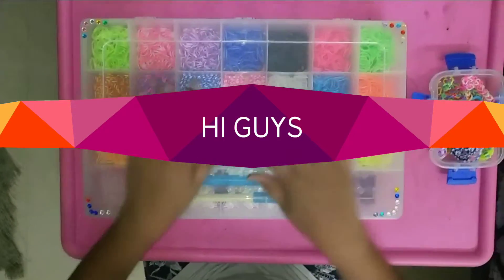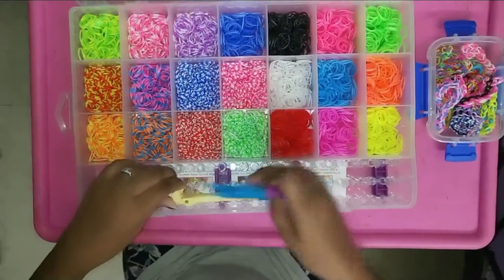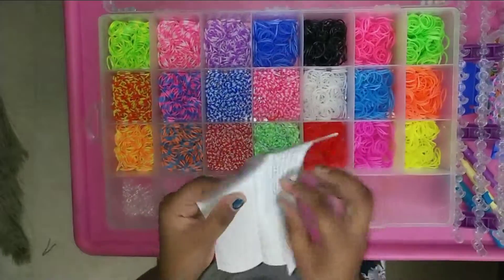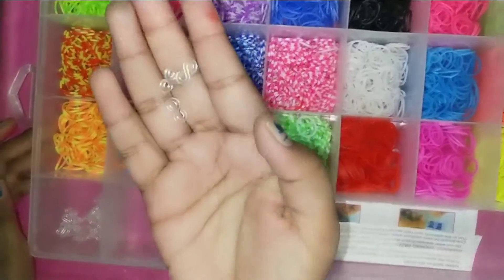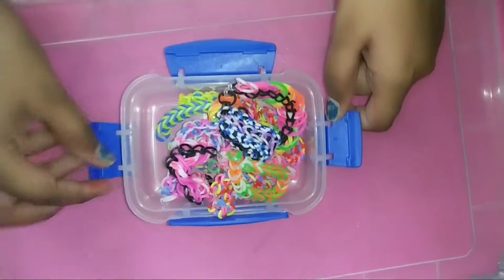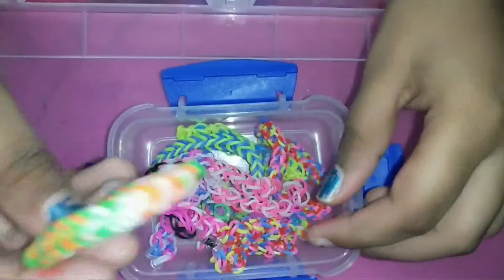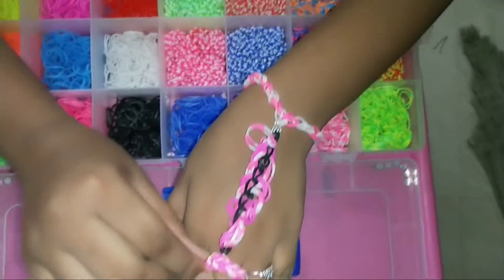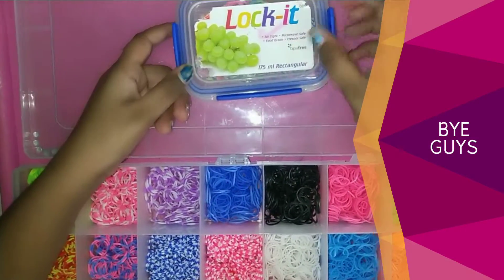Rainbow loom kit and rubber band kit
Review of Rubber band kit and rainbow loom kit is shown in my  video.You can spend the boring time by making this band and mastering the looming skills.